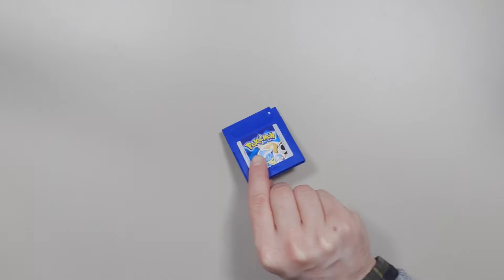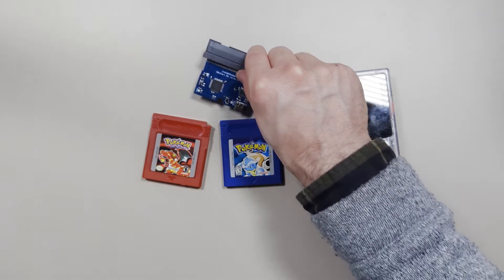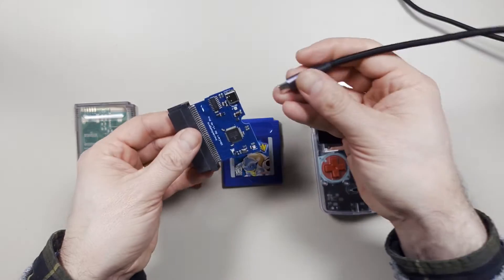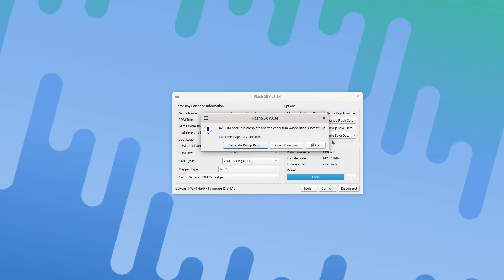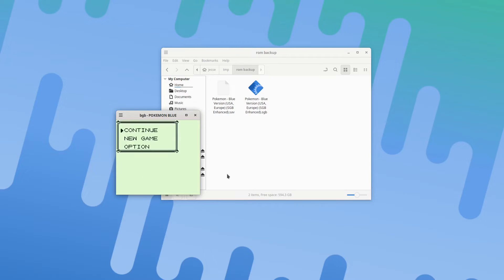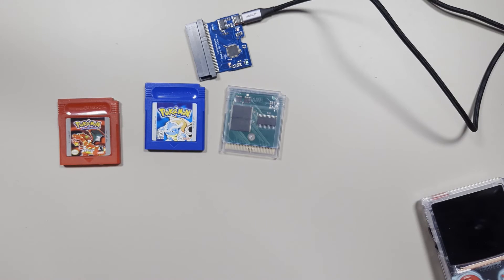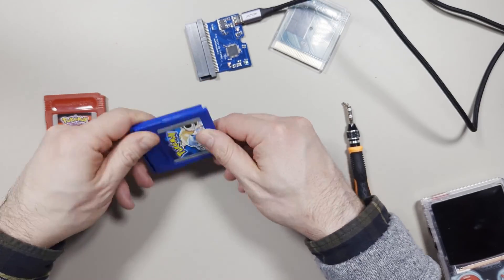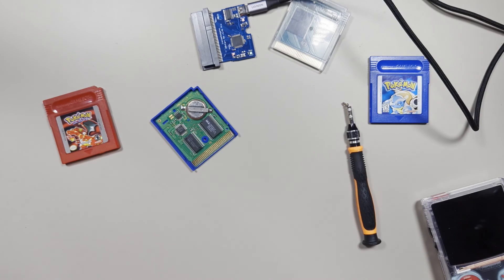Make ROMs and backup saves from your GameBoy Games!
Finally learn how everyone is getting all their ROMs!

I show you how I use a GBxCart to backup my copy of Pokemon Blue to play in an emulator or on a rewritable flash cartridge.

If you want to keep a save file but need to change the cartridge's save batery you'll need to use one cartridge writer/dumpers to backup the save file. Once the battery is changed you can copy the save back to cartridge and play like nothing happened!

Video Chapters
0:00 Intro
0:58 Cartridge dumpers
2:00 Software
2:55 Playing on emulator
3:17 Write to cartridge
4:16 Play copied cartridge
5:16 Batteries